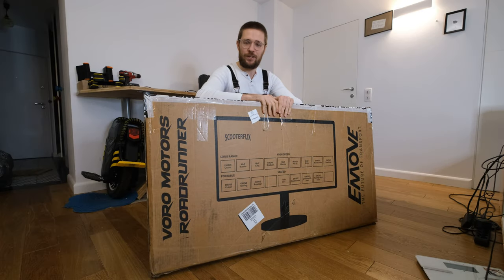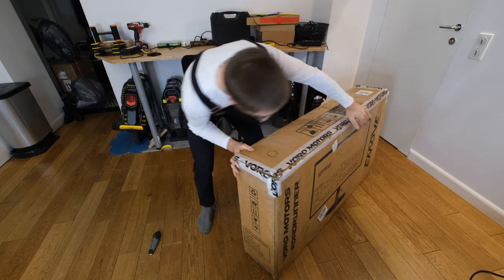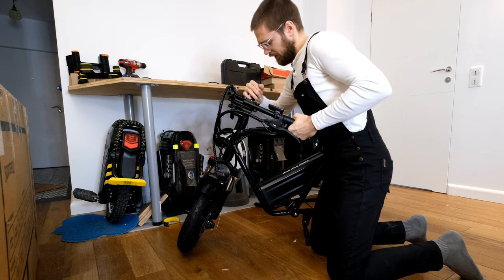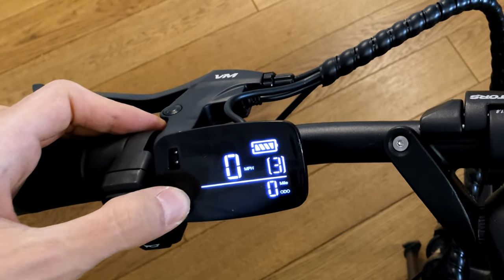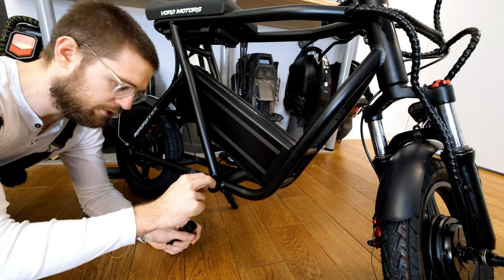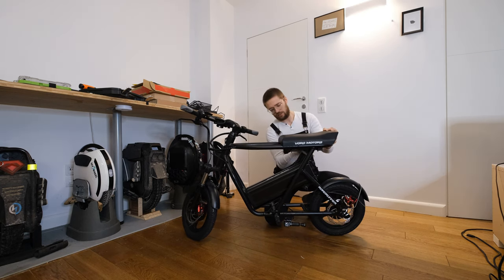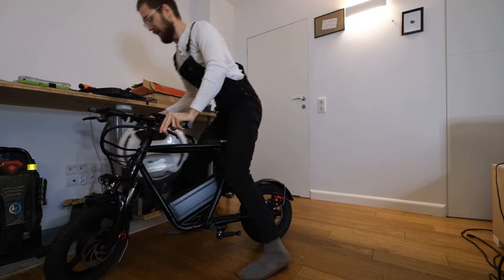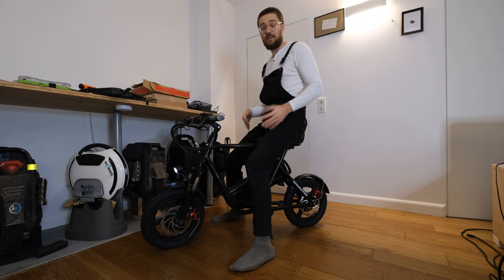FAST DUAL MOTOR MICRO EBIKE - EMOVE ROADRUNNER UNBOXING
- Tricks, Jumps
- Demanding Riding - Hill Climbs, Speed Tests
- Occasionally Crashes

Lights:
Shredlights SL1000 and SL300

Helmet: Shoei Glamster, O'Neal Backflip Muerta
Jacket: Modeka Viper LT
Shin guards: Leatt Dual Axis
Wrist Guads: Oxelo Decathlon
Shoes: Merrell Vapor Glove, O'Neal MTB, Columbia Fairbanks (winter)